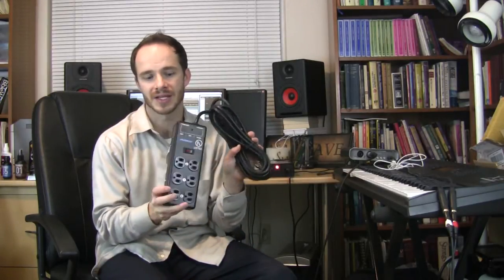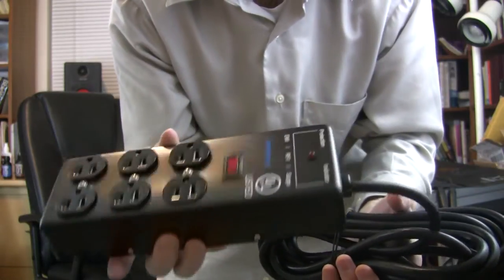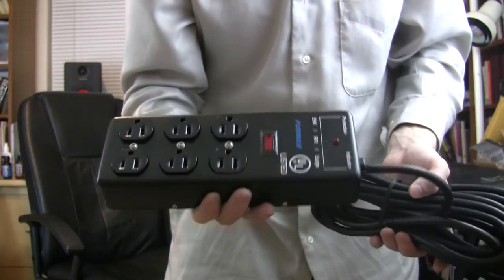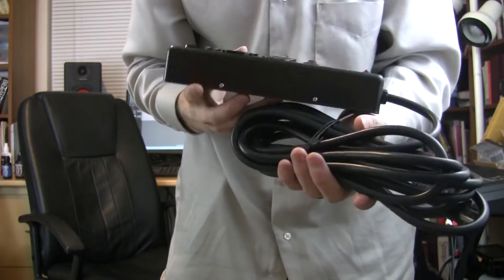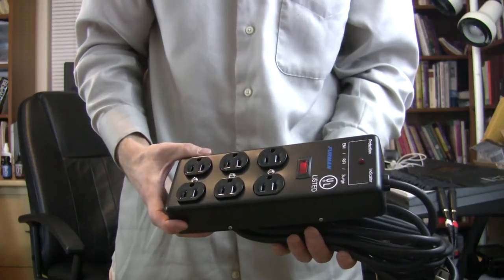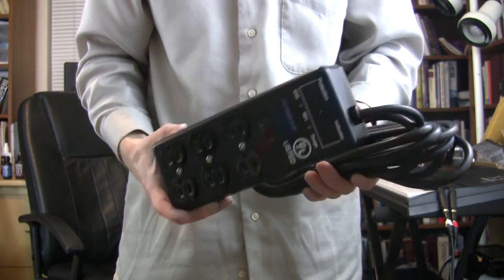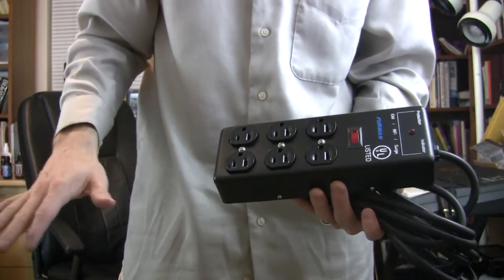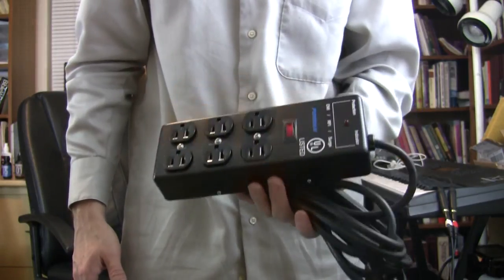Furman SS-6 Power Strip Review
The Furman SS-6 is one of the best power strips on the market especially for music production.